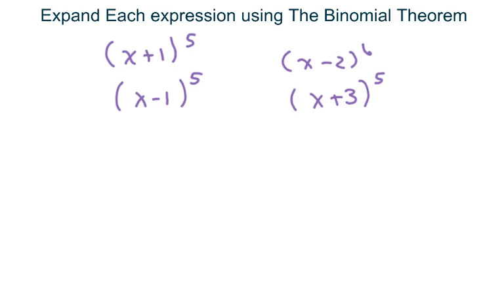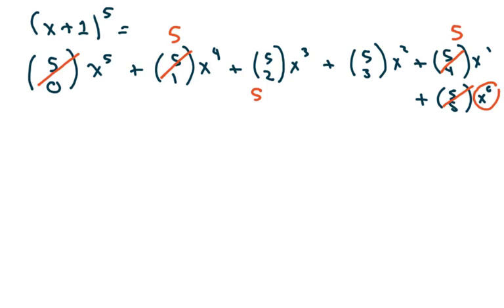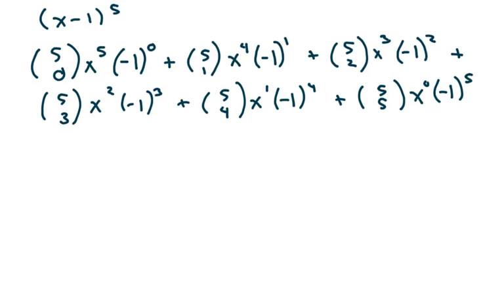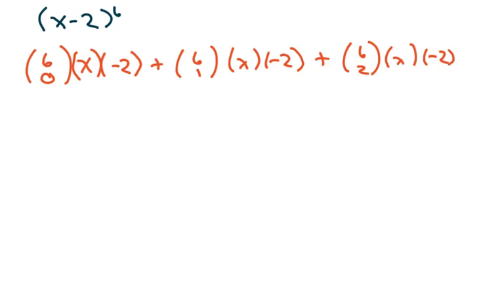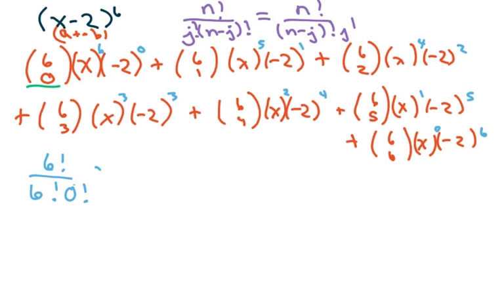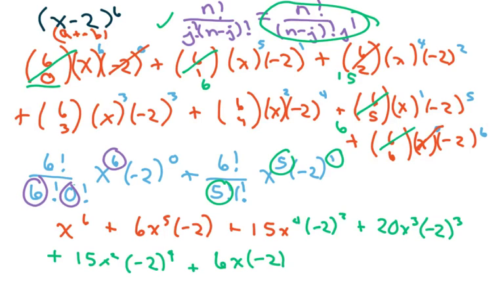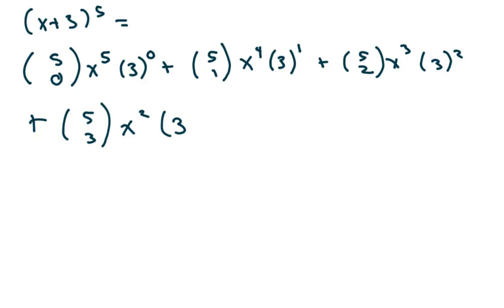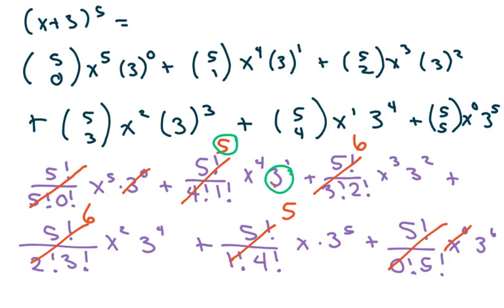How To Expand Each Expression Using The Binomial Theorem. Part 1